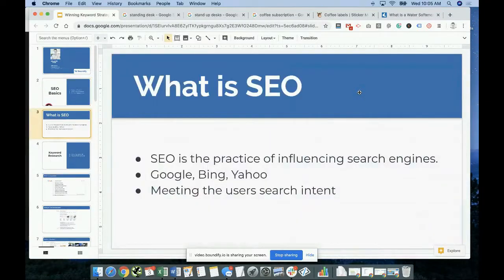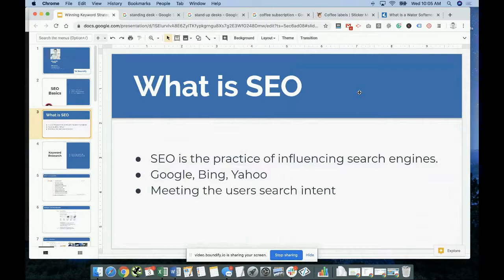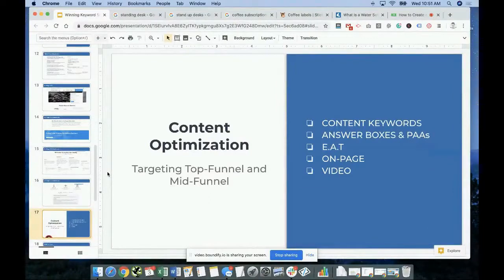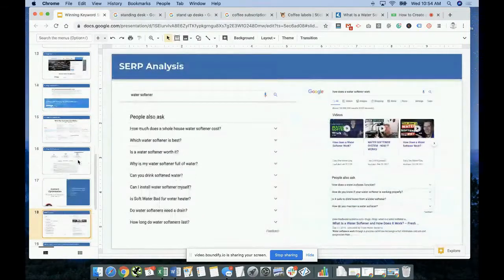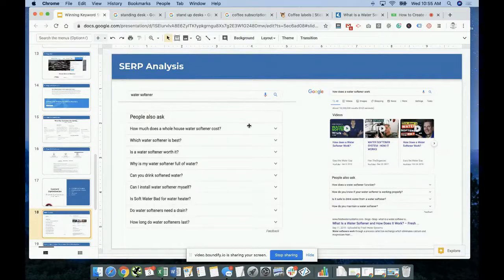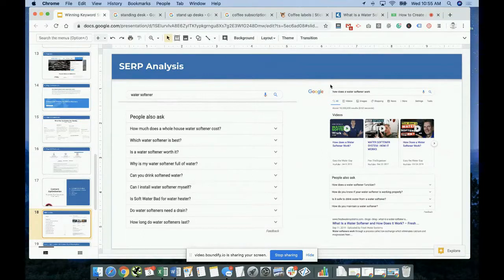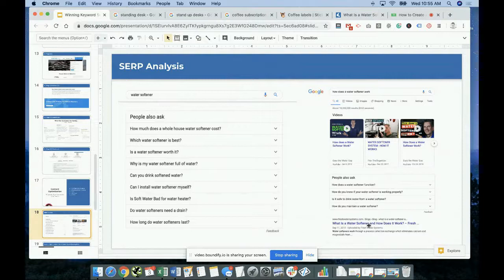How to Create a Winning Keyword Strategy - Boundify Webinars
Keyword research is one of the foundational blocks of any SEO strategy.

A site's success can hinge on the quality of the keyword research and knowing how to build a relevant, winnable strategy from them.

In this workshop, you'll learn how to find the right keywords, how to understand the intent, and how to build a content funnel from your target keywords.